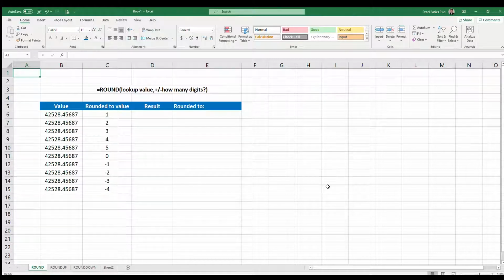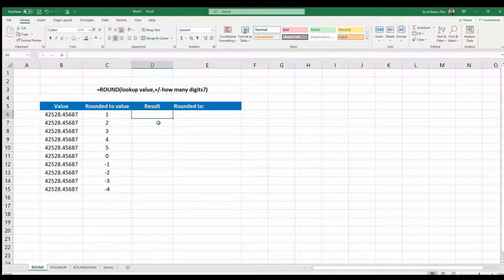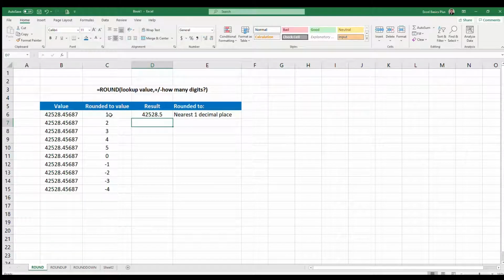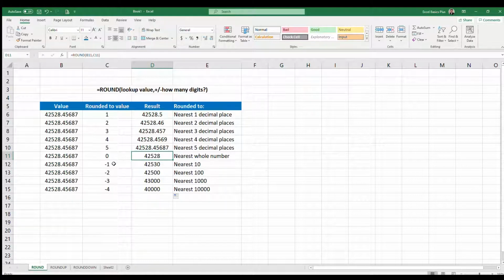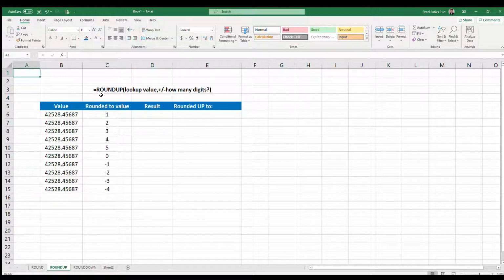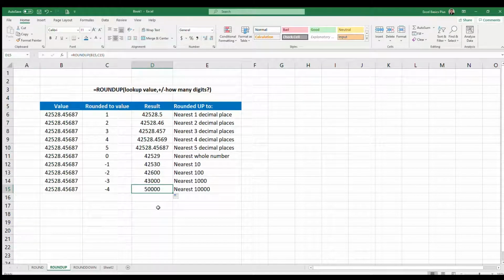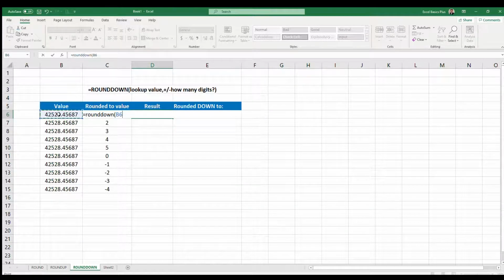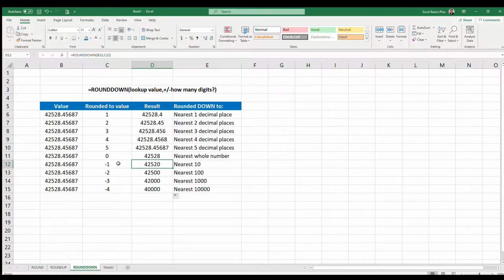Learn Excel: The ROUND, ROUNDUP and ROUNDDOWN Formulas - Excel Basics Plus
Video 14. Learn how to use the rounding functions in Excel. Tell Excel to round your values up or down with a very simple formula:
=ROUND(lookup value,+/-how many digits?) or
=ROUNDUP(lookup value,+/-how many digits?) or
=ROUNDDOWN(lookup value,+/-how many digits?)